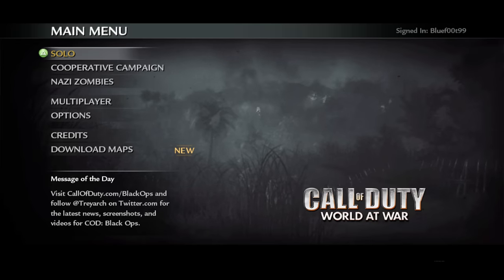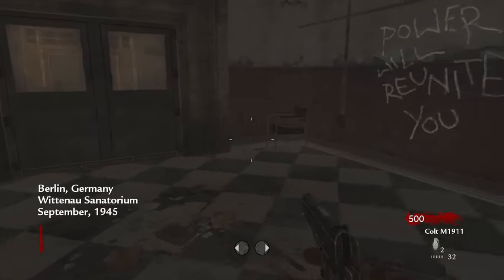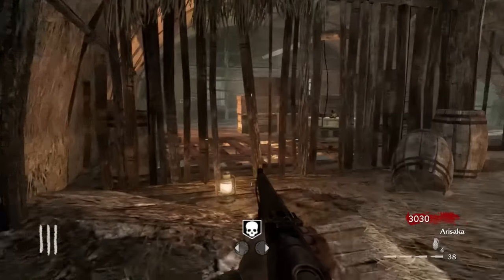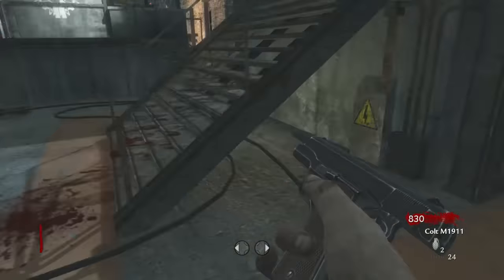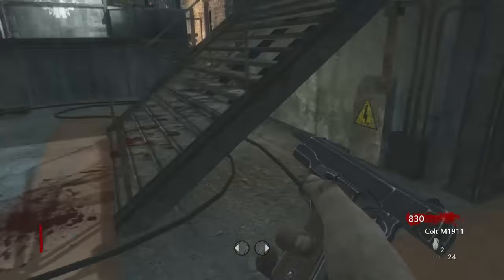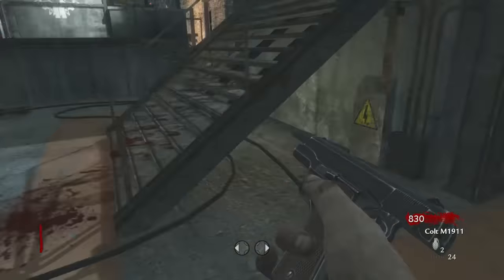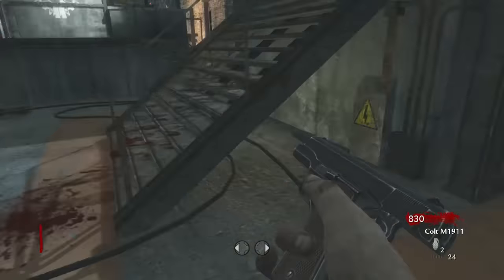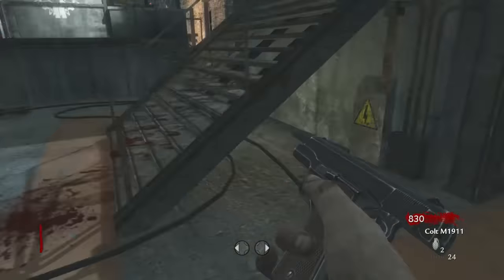EVERY ZOMBIES MAP - One Hit Challenge